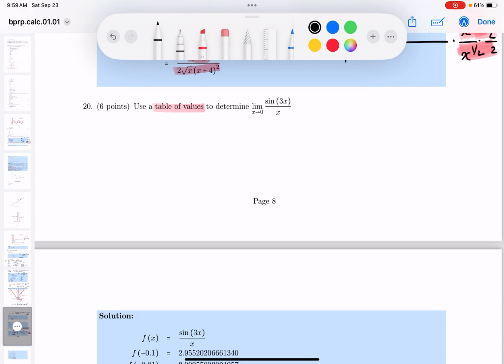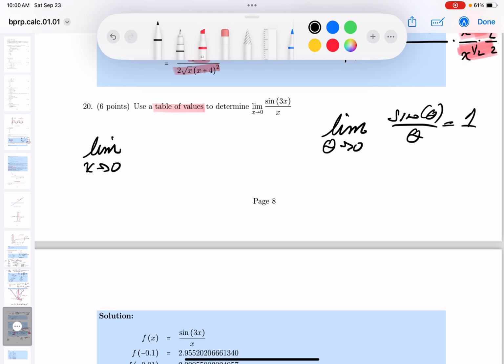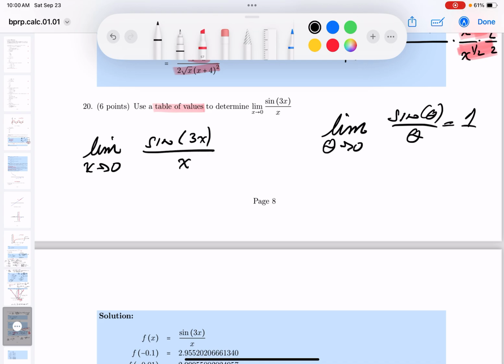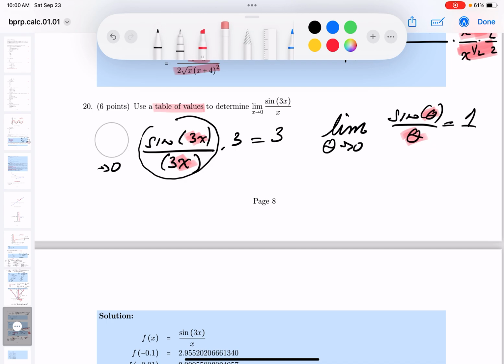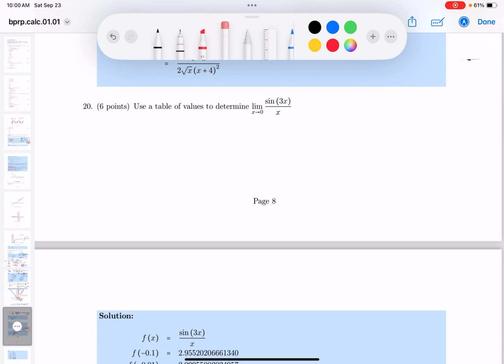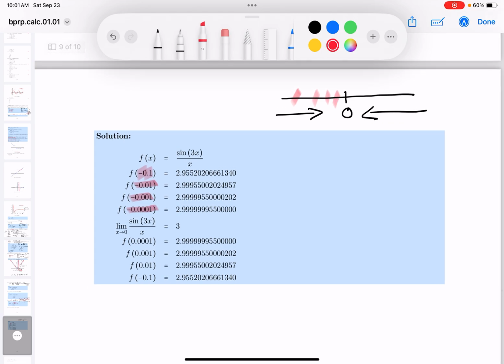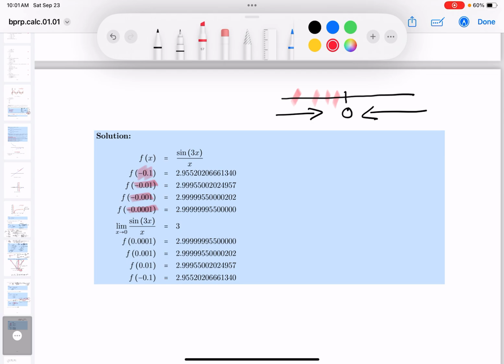mth 121 bprb exam 01 20